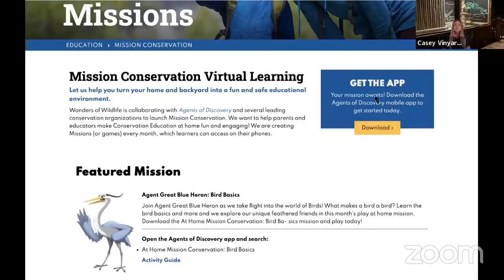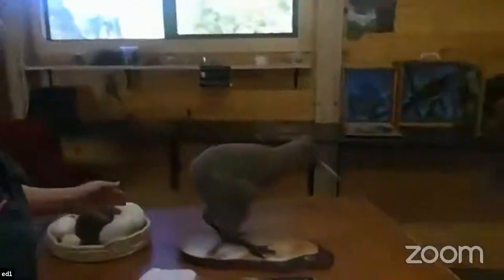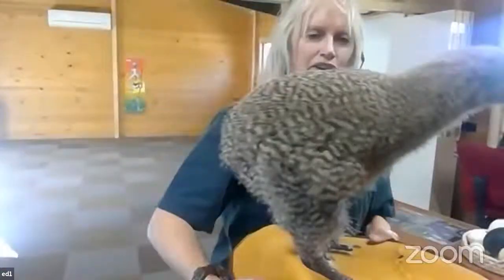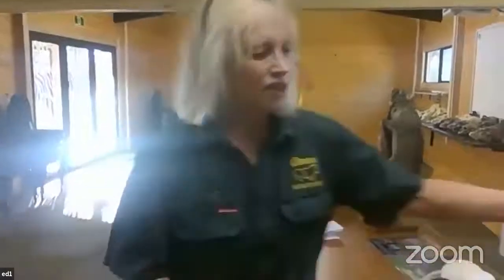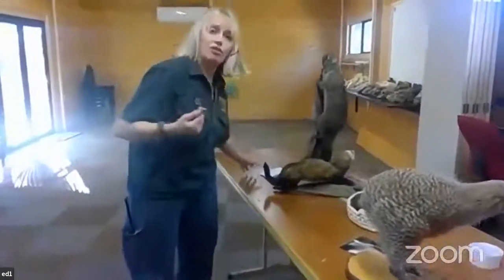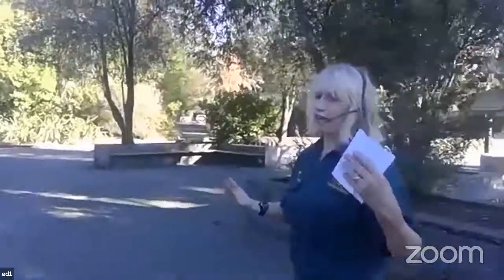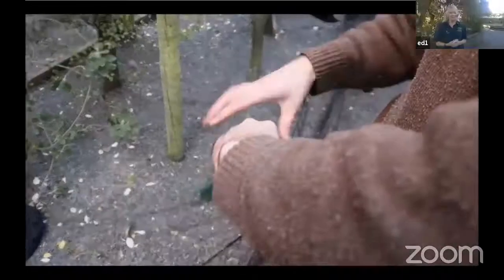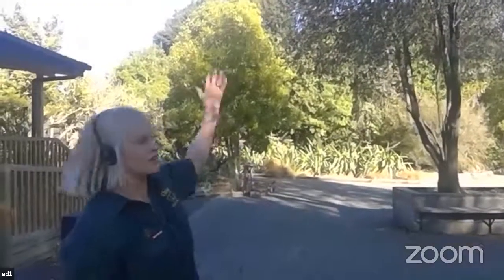Orana Wildlife Park - Kiwi & Kākāriki karaka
This months Mission Conservation, we will be learning all about bird basics with Wonders of Wildlife. This month's theme will be all about Birds! We are joined by special guest Orana Wildlife Park who will be teaching us about Kiwis and Kàkàriki Karakas!